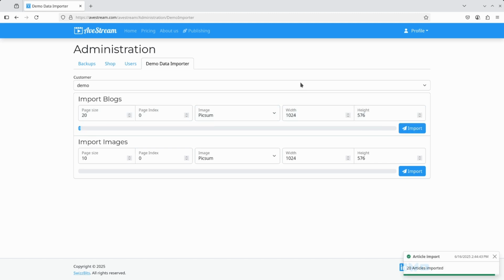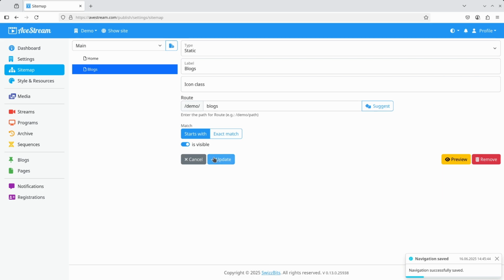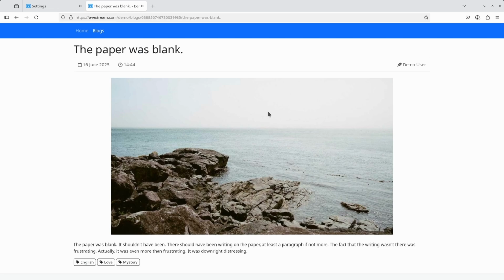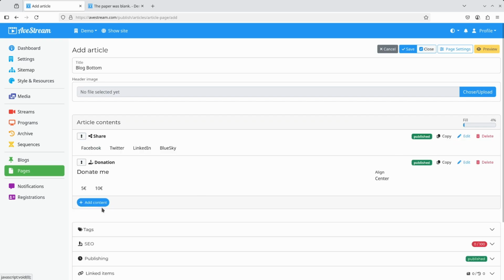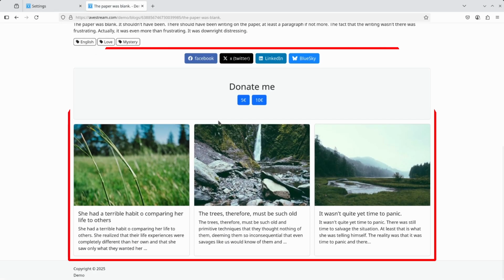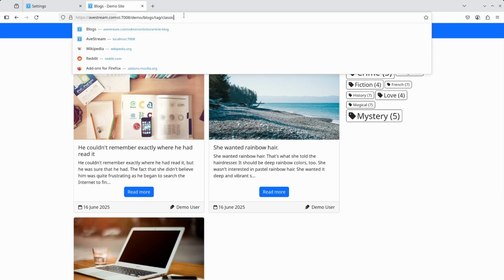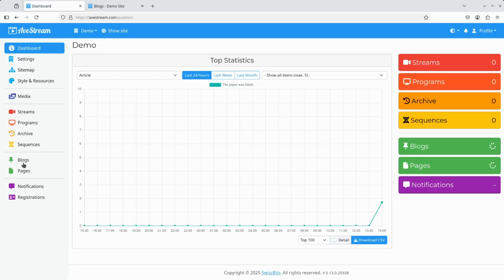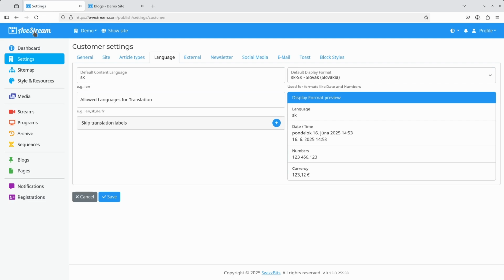AveStream CMS: Set up Your Website Blog (Import content, navigation, layout and language)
This video provides a step-by-step tutorial on setting up and customizing your website's blog. We cover importing demo data, adding the blog to your site navigation, customizing the blog overview and individual post pages (including adding a dynamic footer with social share buttons, donation links, and related articles), managing UI labels, handling author information, creating new blog posts, and configuring essential language settings for your website.